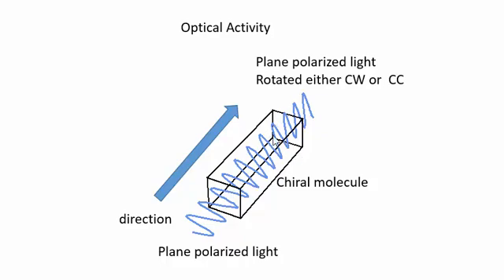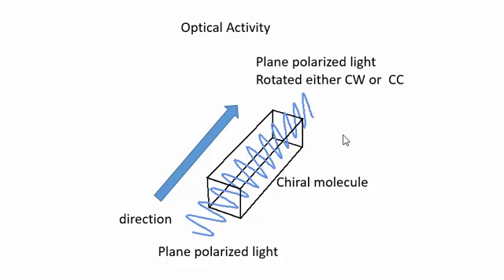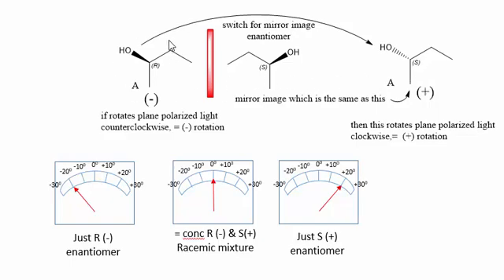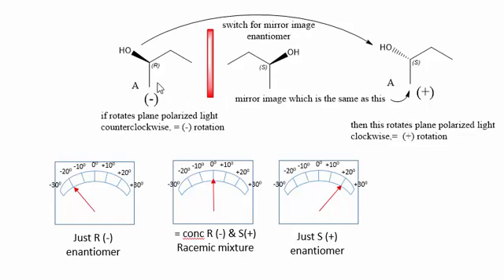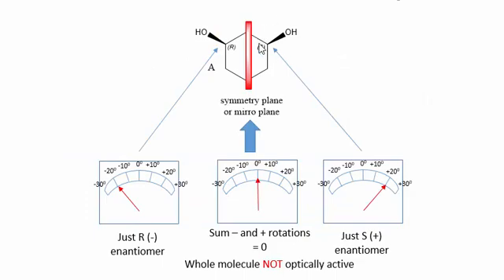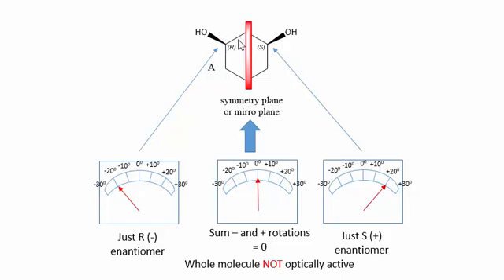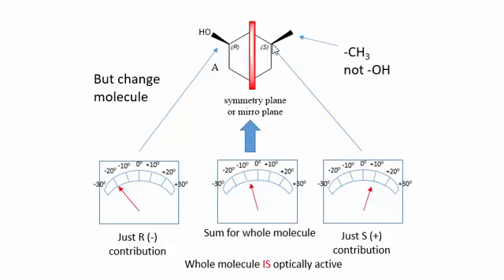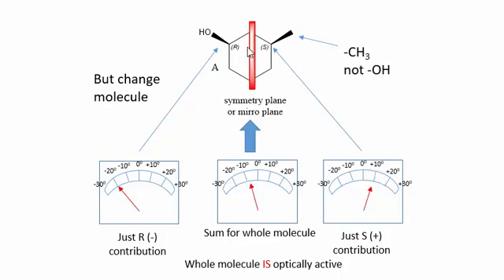optical activity of enantiomers, racemic mixtures and meso compounds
Describes the optical rotation of enantiomers, racemic mixtures, and meso compounds